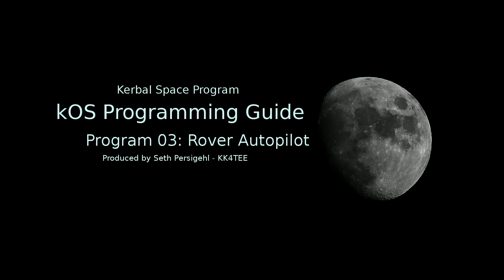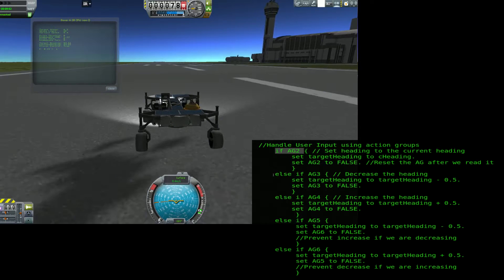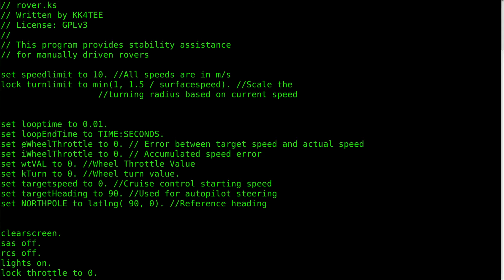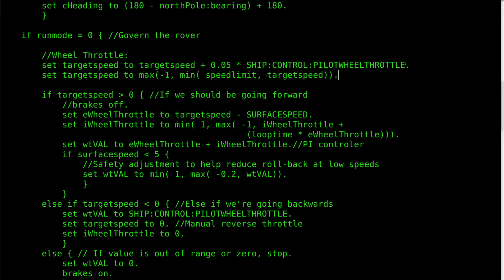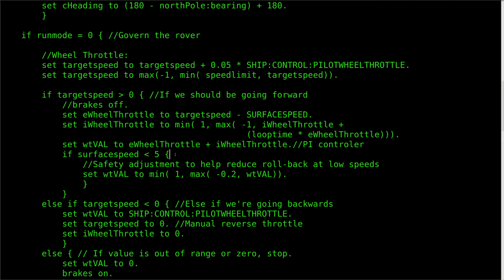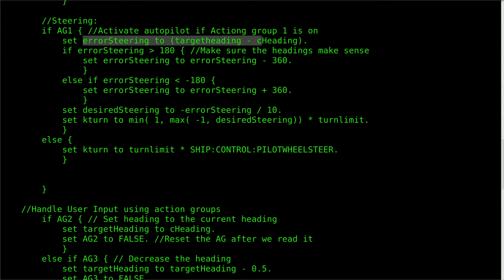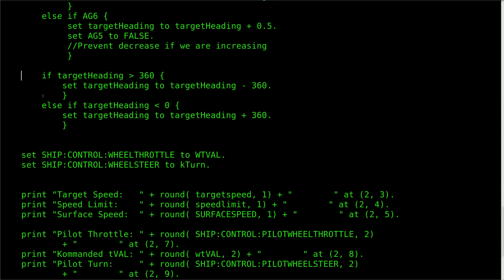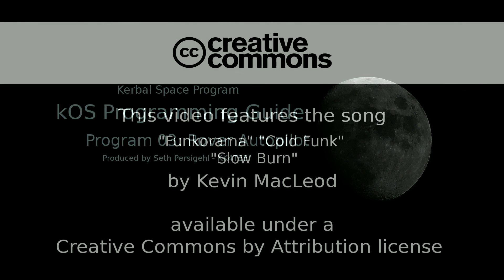kOS Tutorial 03 - Rovers: How to NOT Flip Over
This is the third video in my kOS series. In it we learn how to make a drive-by-wire and autopilot system for a rover in Kerbal Space Program.  Please let me know if this video was helpful to you by leaving a comment!

The control scheme is as follows:
W:  Increase target speed
S:  Decrease target speed
Brakes: Reset cruise control to 0 and come to a stop.
AG1: Toggle Autopilot
AG2: Set autopilot target to current heading
AG3: Adjust target heading by -0.5 degrees
AG4: Adjust target heading by +0.5 degrees
AG5: Decrease target heading until pressed again
AG6: Increase target heading until pressed again
AG10: End Program

"Funkorama" "Cold Funk" "Slow Burn"